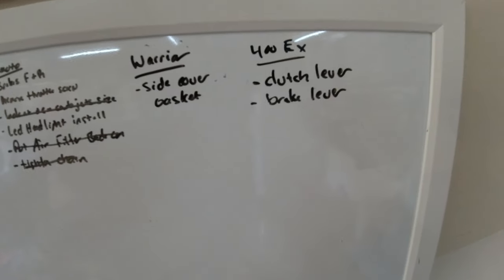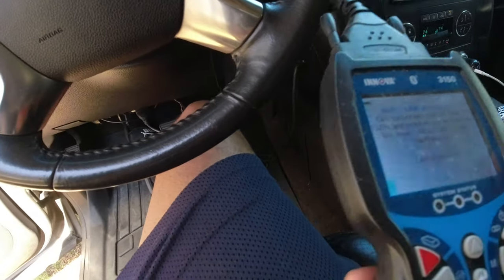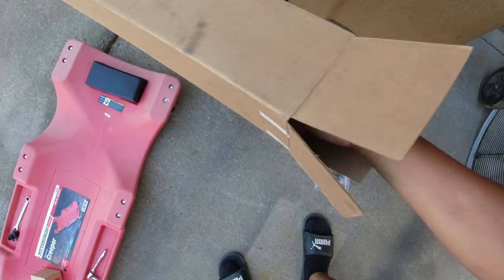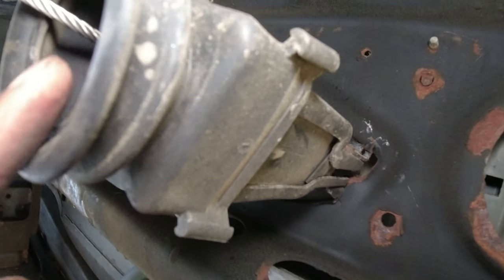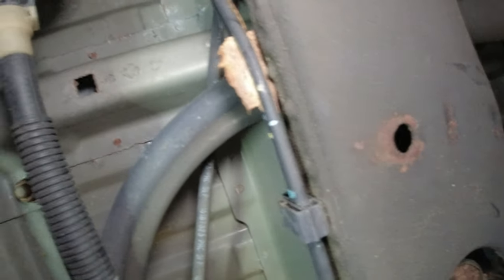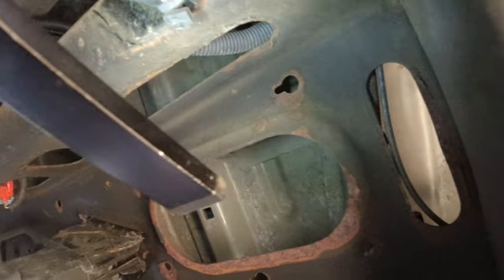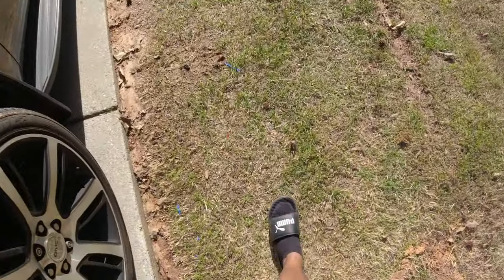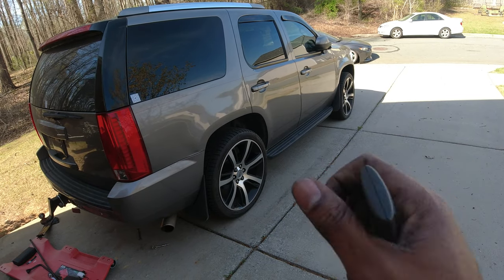Vapor Canister Vent Valve Replacement| P0449 |2007-2014 Tahoe Yukon Escalade Suburban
I do get a small percentage of the sale, but it is at no additonal cost to you. All purchases from clicking the link(s) below to go supporting future content from DariusBuildz. Thank you for your support!

Links to Products used:
Vapor Canister Vent Valve
Vapor Canister Vent Valve Jumper Wiring Harness